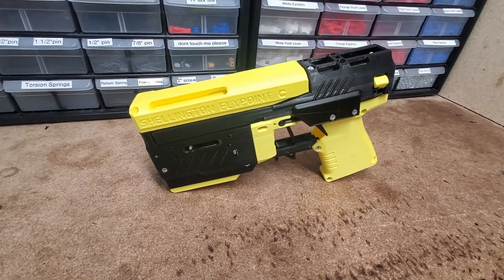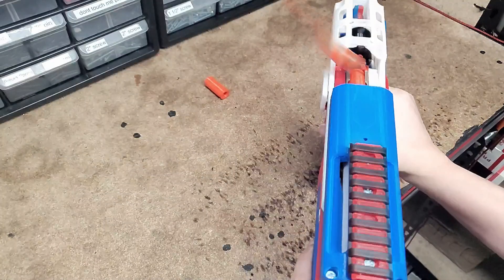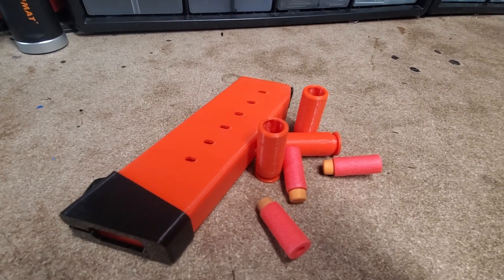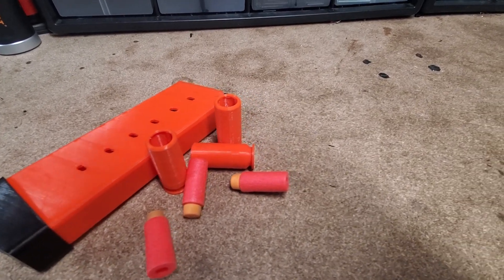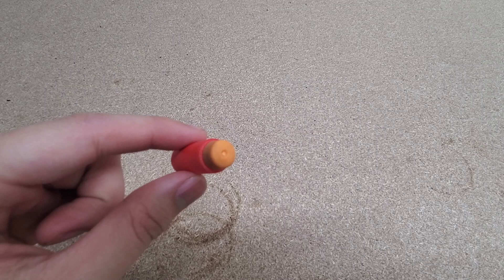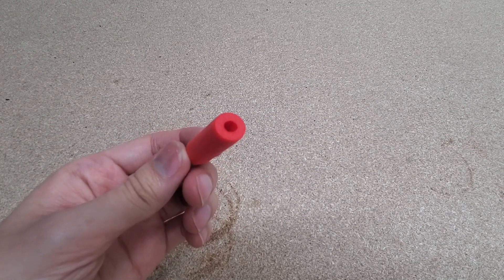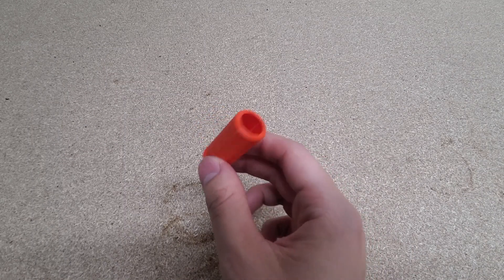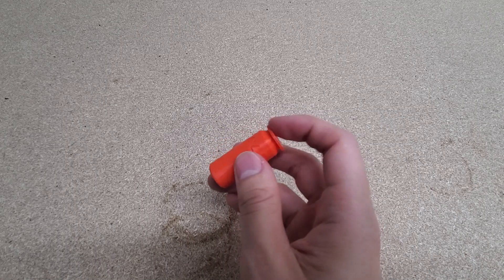Flypoint Nature Documentary with David Attenborough